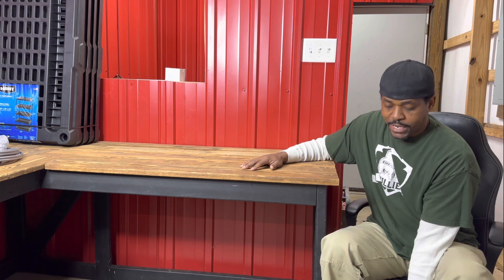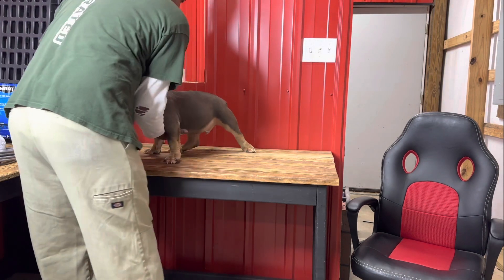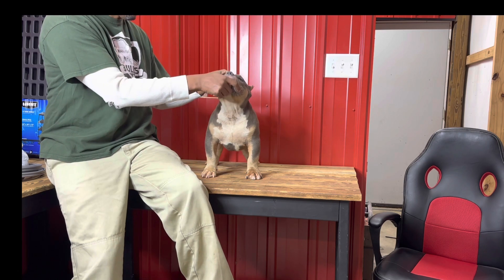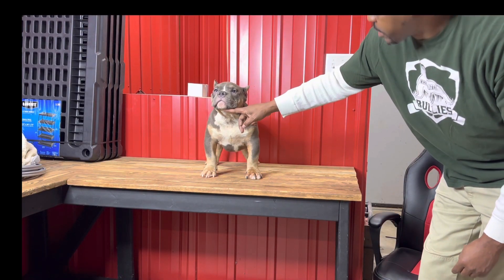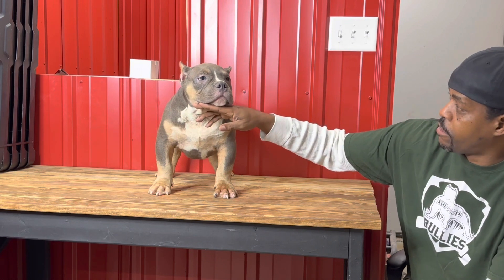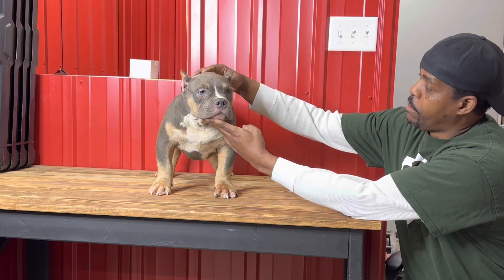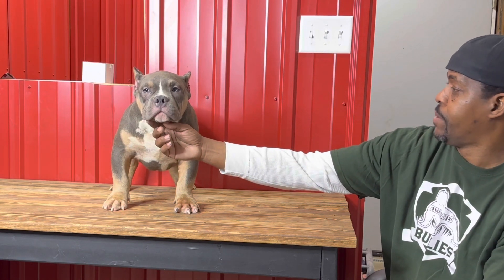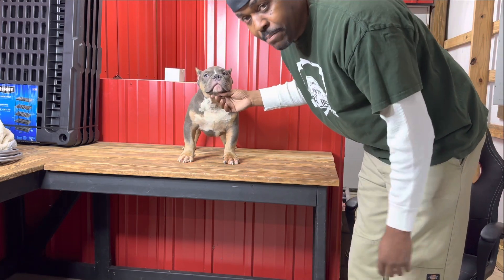Puppy Evaluation Part 2